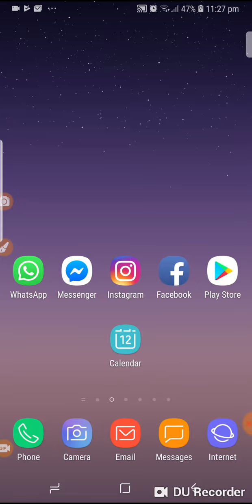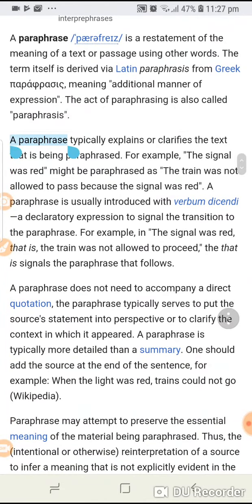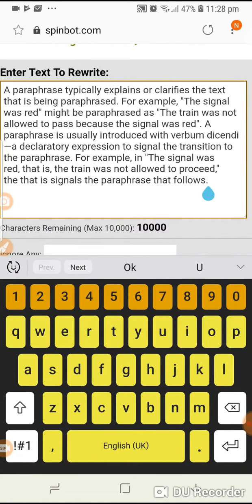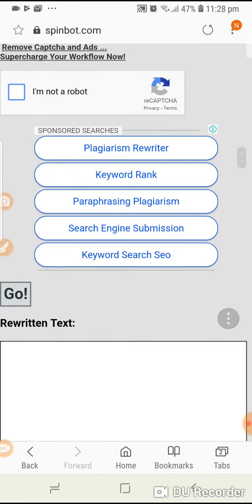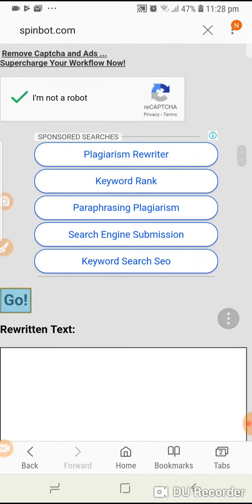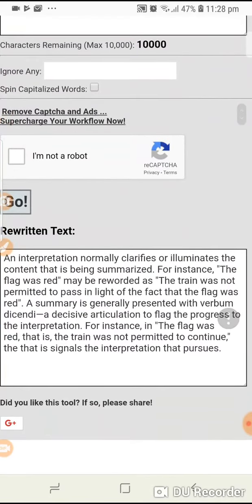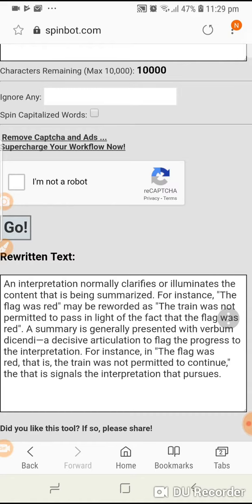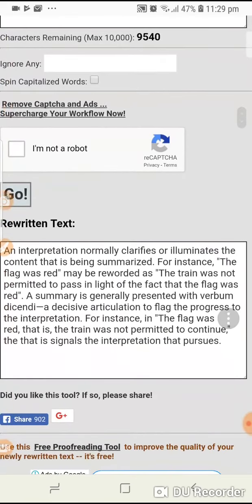Easiest way to Paraphrase to avoid plagiarism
Parapharasing is an issue in scietific writing especially for students who are weak in english.